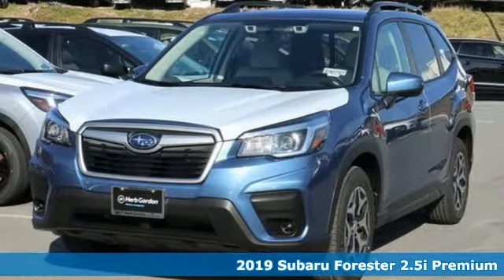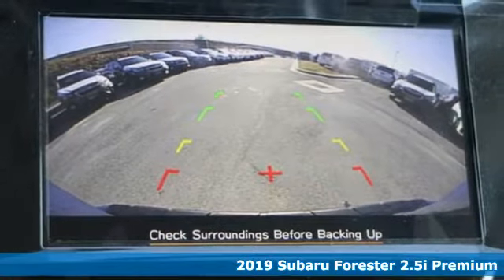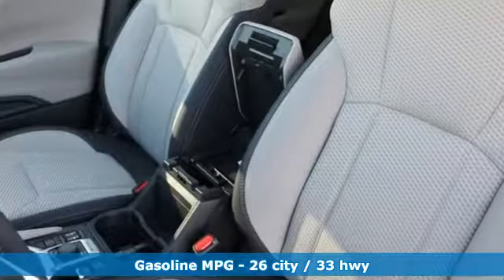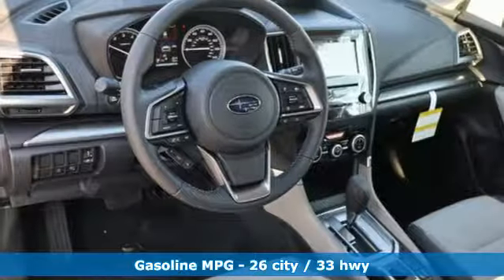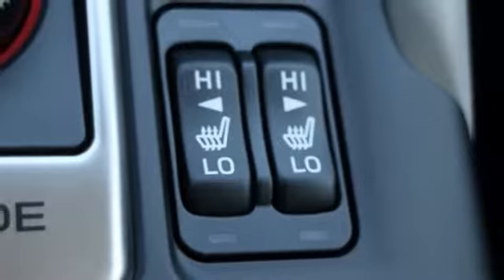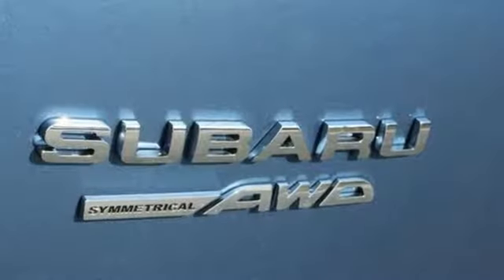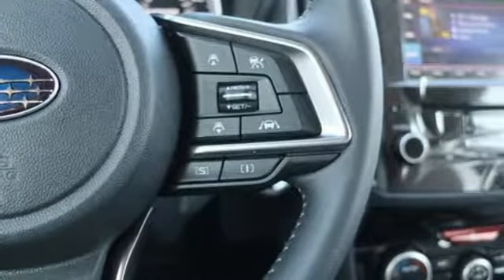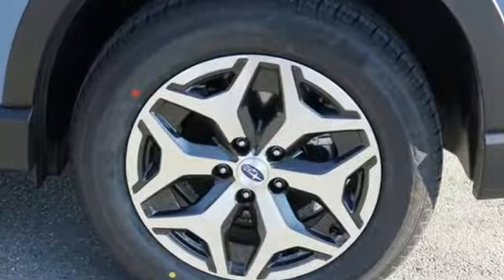New 2019 Subaru Forester Silver-Spring MD Washington-DC, MD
Year: 2019
Make: Subaru
Model: Forester
Trim: Premium
Engine: 2.5L 4-Cylinder DOHC 16V VVT
Transmission: Lineartronic CVT
Color: Blue
Interior: Gray
Stock #: S90787
VIN: JF2SKAGC2KH453258

Address:
3161 Automobile Blvd